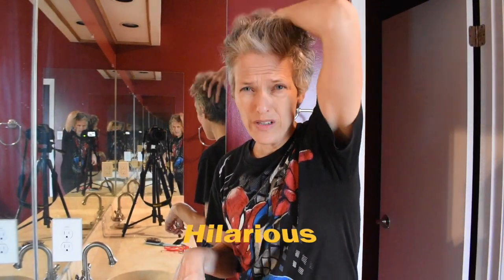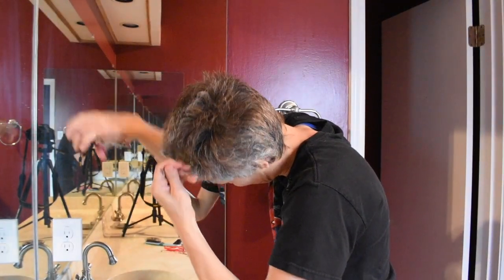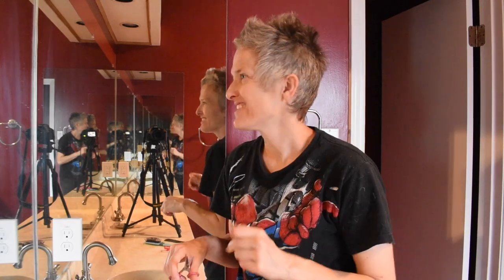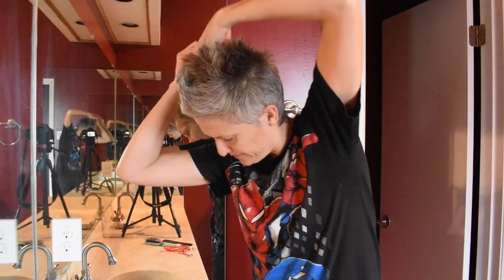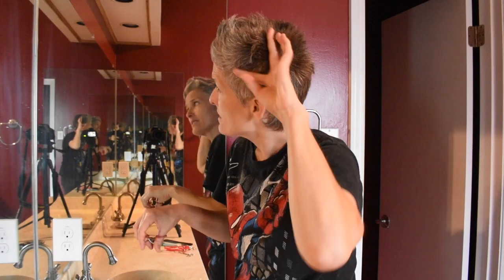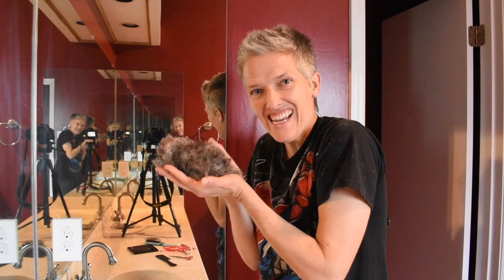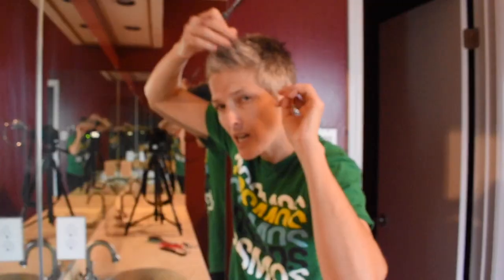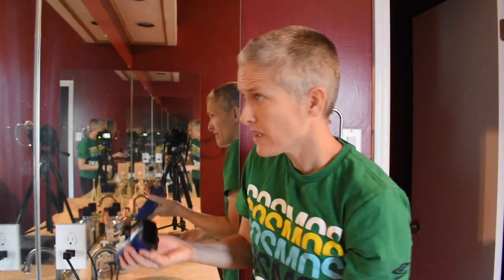How I Cut My Hair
YOLO, or as I like to say YAHMH :) You'll Always Have More Hair! Watch me cut my hair and not be scared :)